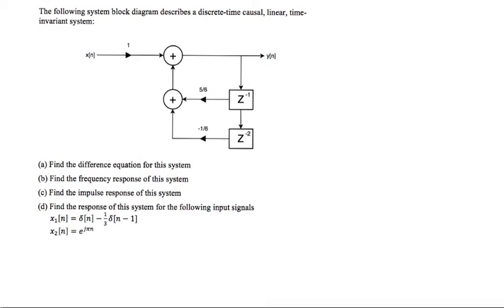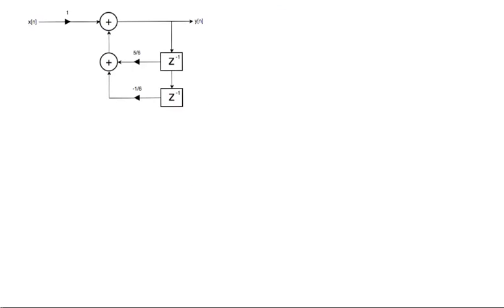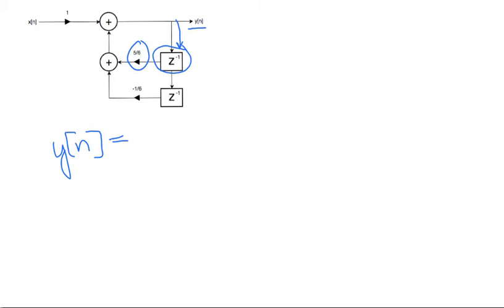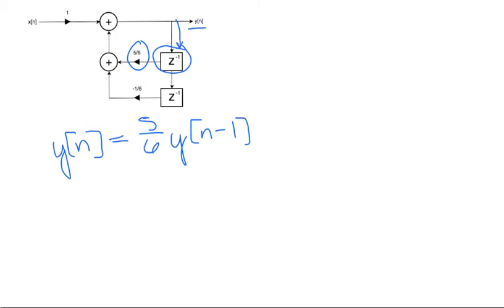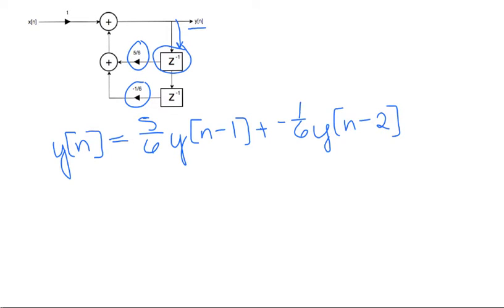Discrete System Block Diagram Problem with DTFT and Convolution Sum Properties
Solving the difference equation, frequency response, impulse response, and system response for given inputs of a discrete system.